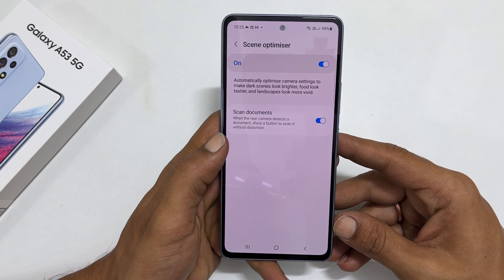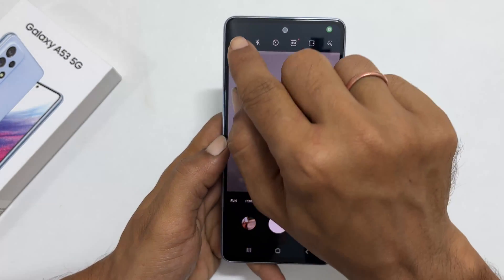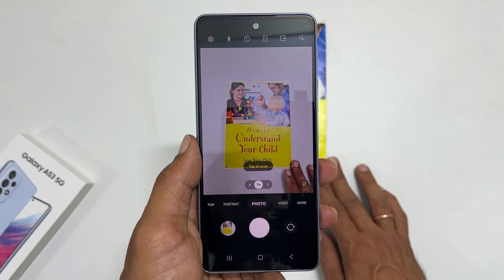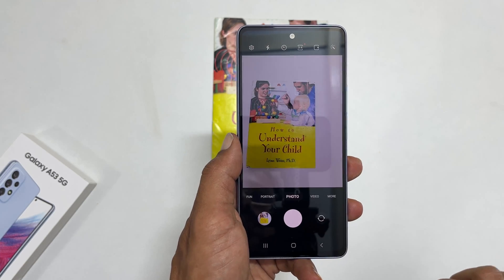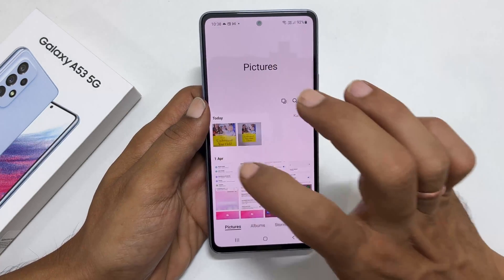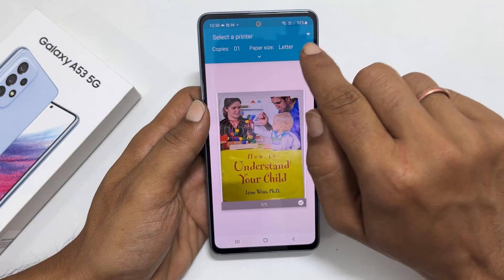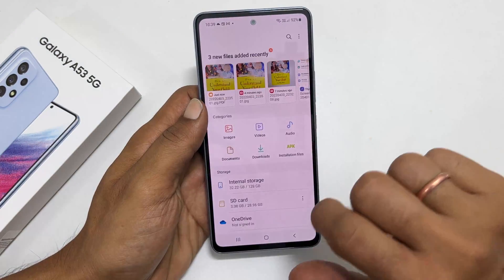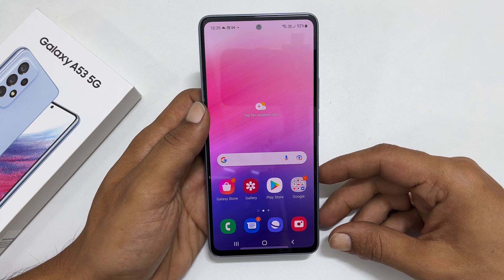Samsung Galaxy A53 5G: How to scan document and Make PDF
A quick guide on how to scan documents using Galaxy A53 5G.